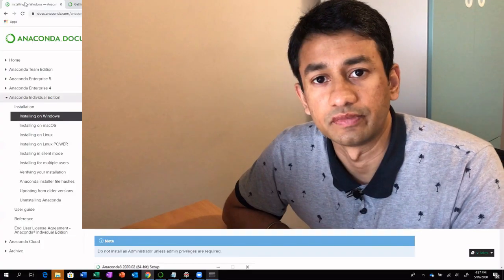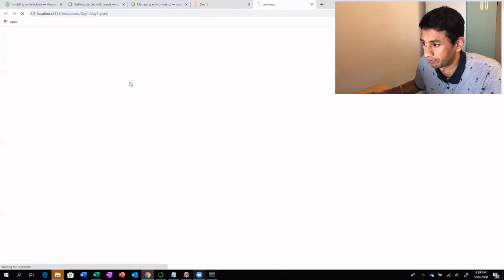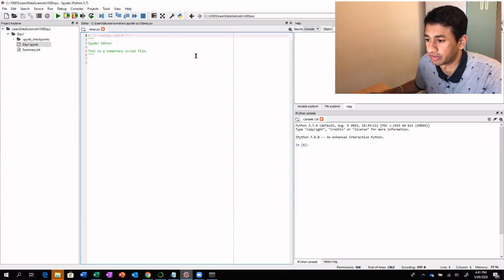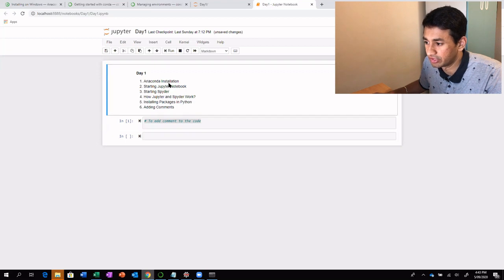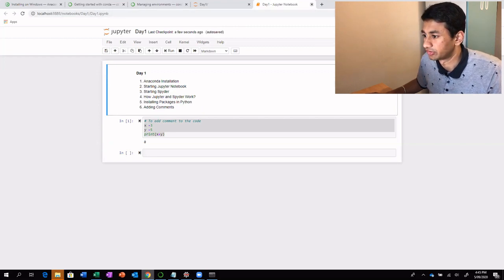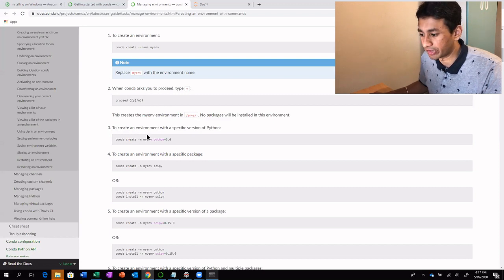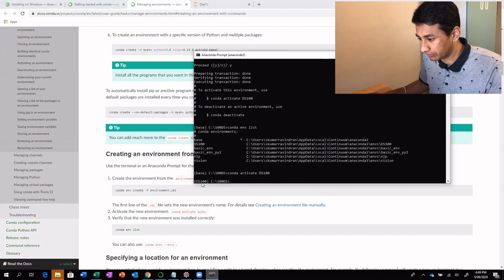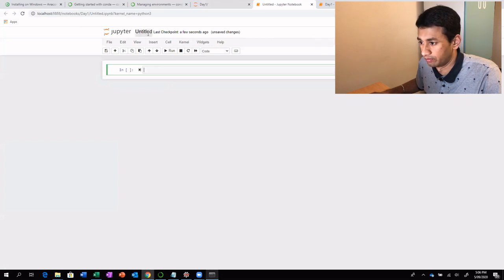Learn Data Science in 100 Days - Day 1 - Anaconda Installation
This is Day 1 of the series and the topics covered here are,
00:57 - Anaconda Installation
02:25 - Jupyter Notebook
03:15 - Starting Spyder from Navigator and basic functionalities of Spyder and Jupyter Notebook IDE
09:00 - Installing Packages in Python
11:30 - Creating a new environment